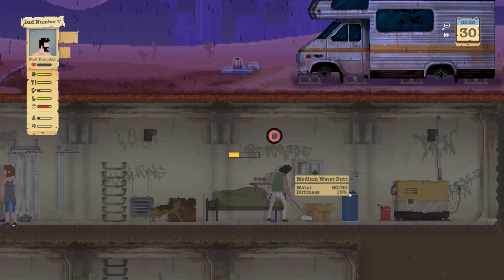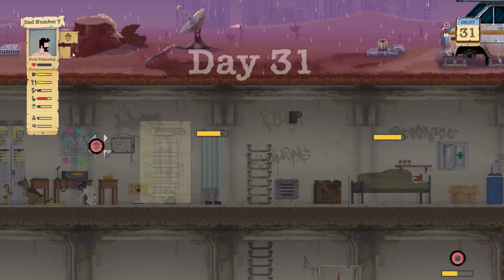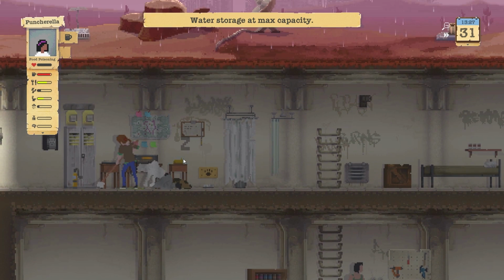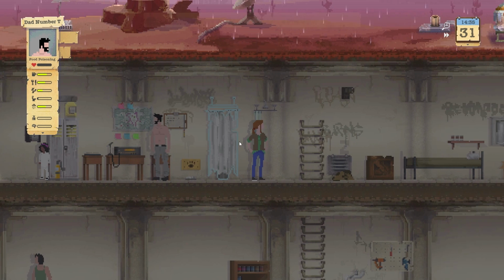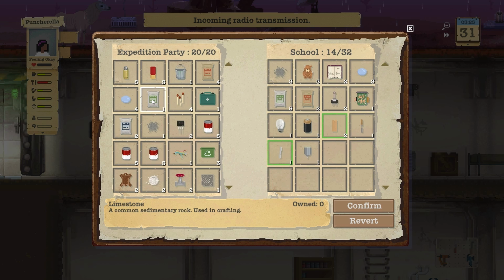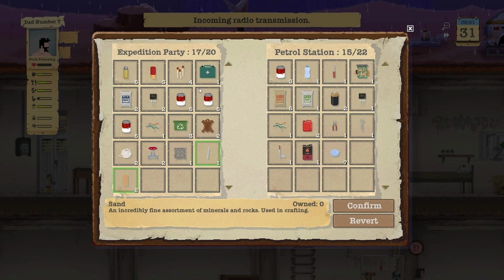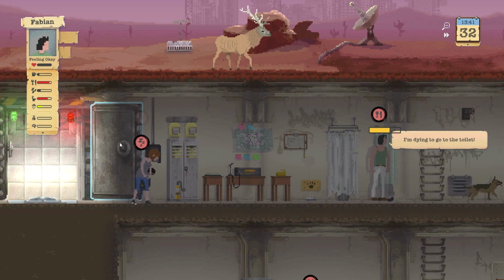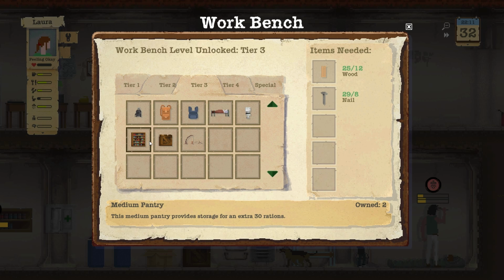Sheltered Gameplay / Let's Play - Game Changers - Part 12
Raised the game audio, if you're happy and you know it comment violently.

Sheltered Gameplay with Splattercat! Let's Play Sheltered, shall we? Sheltered is a new sim produced by Team 17, and we'll be touching it tenderly until future notice. Yay sheltered.